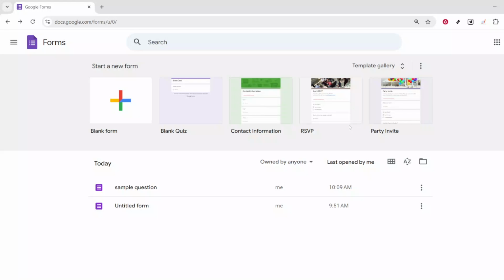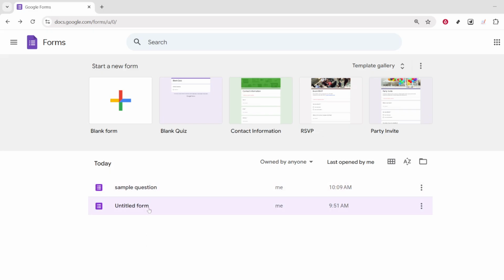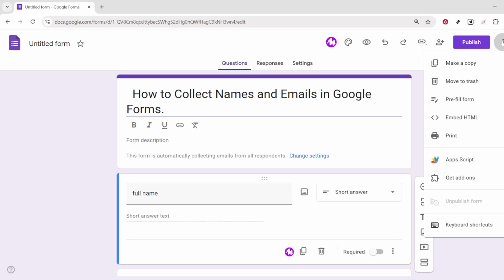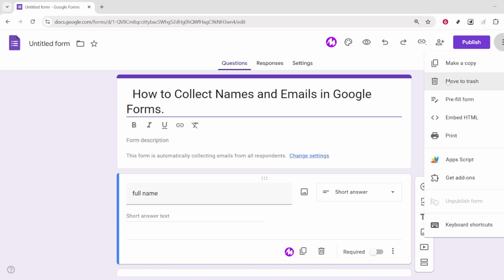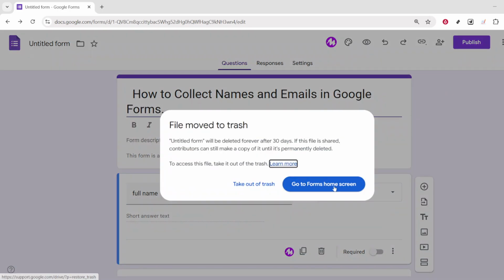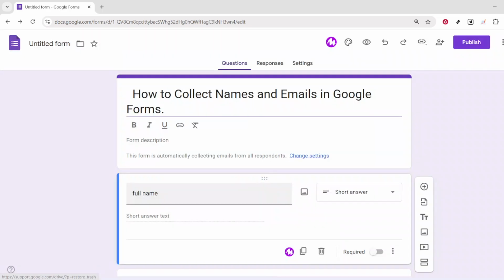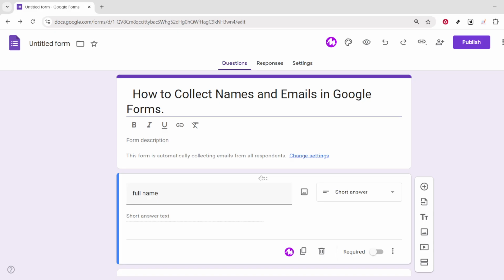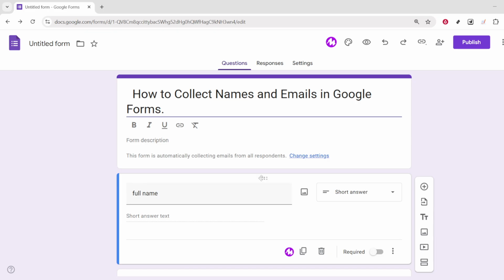How To Delete A Form In Google Forms (Easy Guide)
In this video, we discuss how to delete a form in Google Forms to securely trash survey file data you no longer need. Performing a routine clean up cloud storage pass improves your digital workspace management. Check out this Google Forms tutorial for file organization hacks.

00:00 Intro
00:08 Confirming the form to delete
00:33 Navigating to the top right bar
00:52 Identifying the more options menu
01:03 Selecting move to trash
01:30 Understanding the trash holding period
01:55 Addressing missing options and permissions
02:11 Summarizing the deletion steps
02:26 Outro